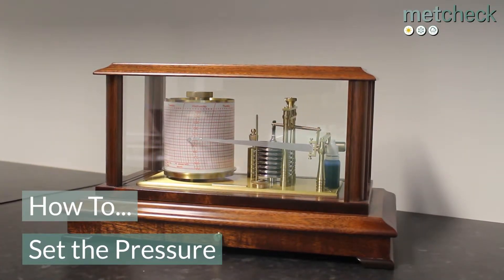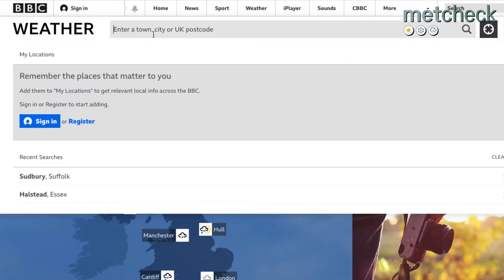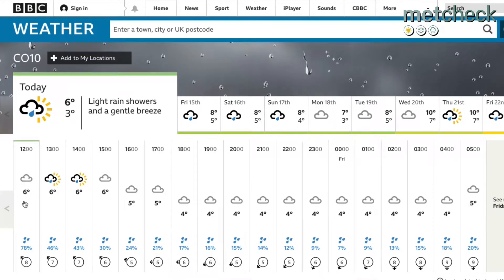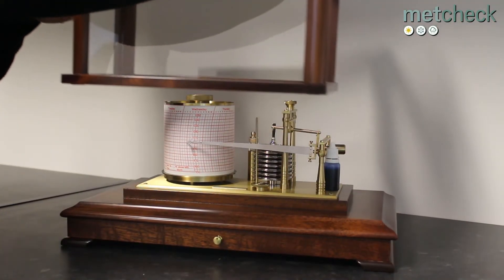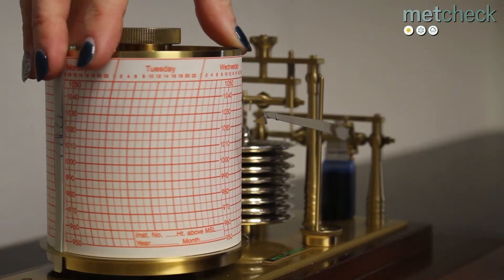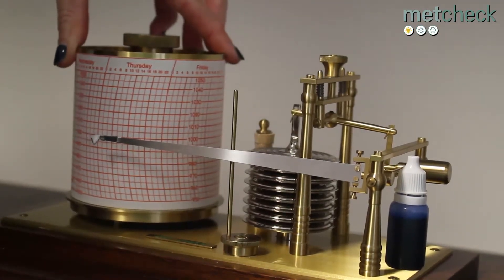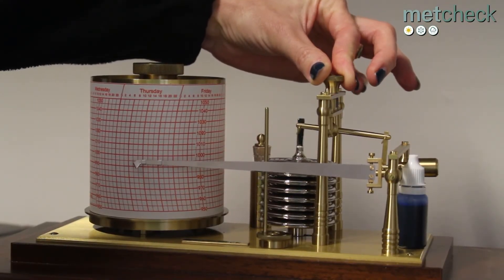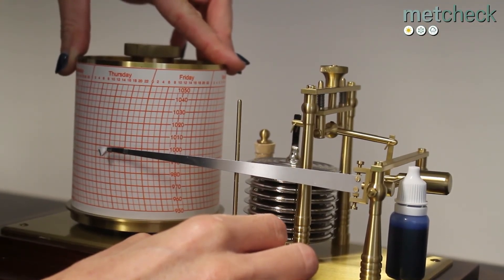How To Set The Pressure On Your Barograph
A short video from Metcheck explaining how to find the barometric pressure for your local area, and how to set the pressure on your barograph.